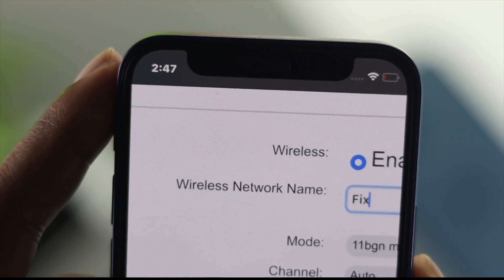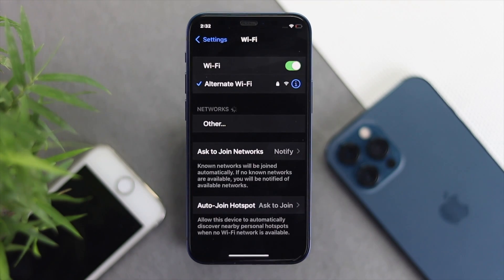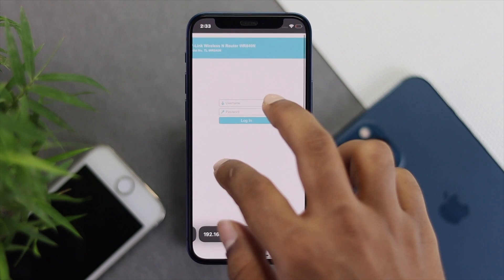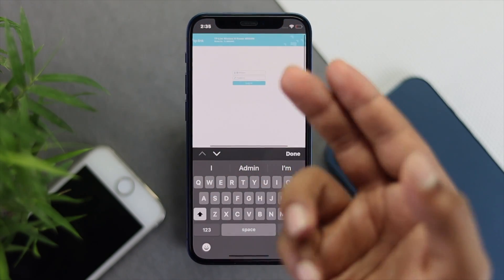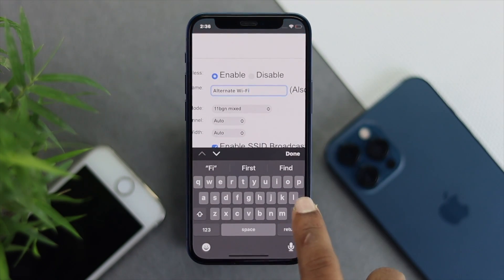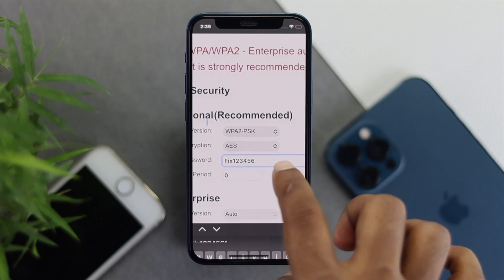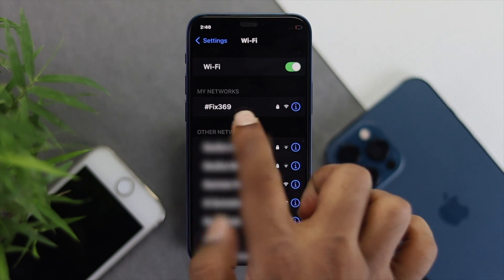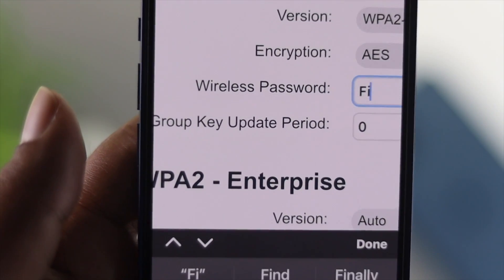Change wifi Password from iPhone [How to on iOS 15]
If you are looking for a way to change the WiFi router’s name and password from the connected iPhone (iOS 15)? Follow the step by step showed in the video to change Your WiFi Name/Password from iPhone's 12/11/12Mini/12ProMax (iOS 15) phone.

0:00 Opening
0:22 Wi-Fi Name from iPhone
2:07 Change Wi-Fi Password from iPhone
2:39 Connect Wi-Fi to iPhone